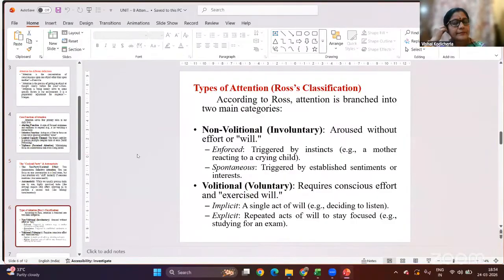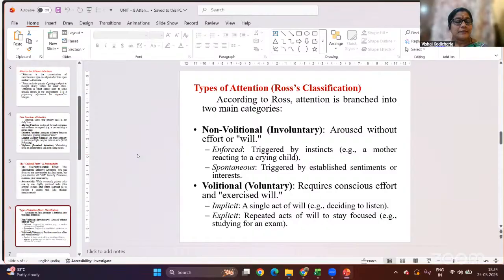UG Psychology 1st Semester